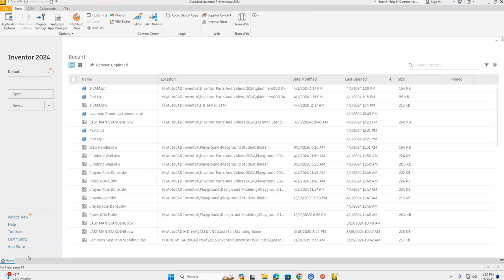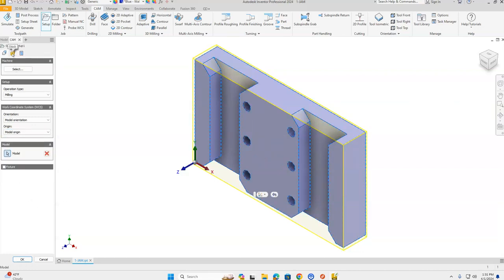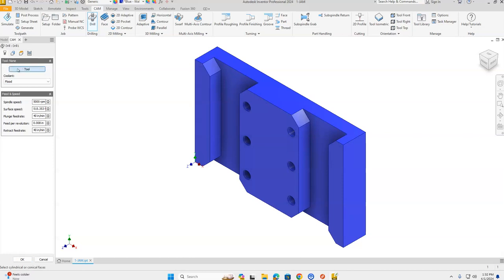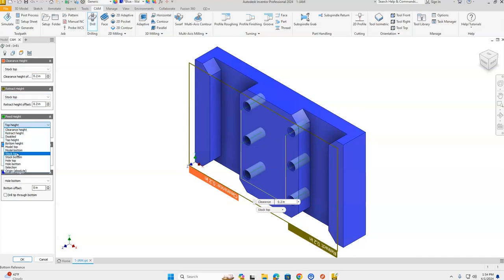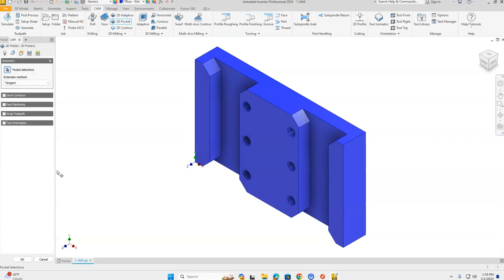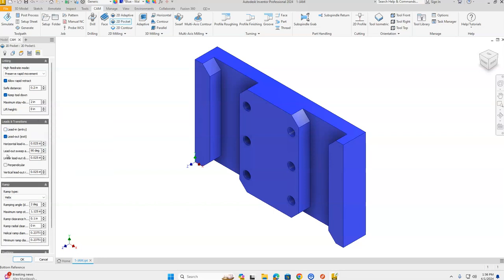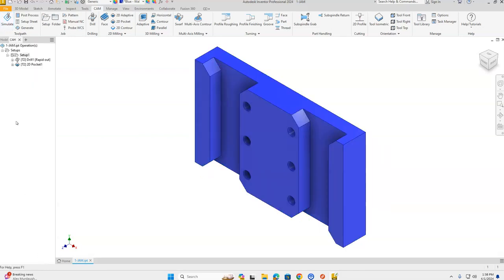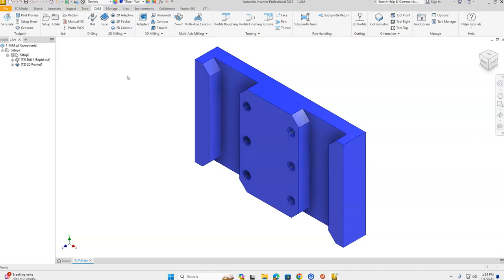1 JAM CAM 24